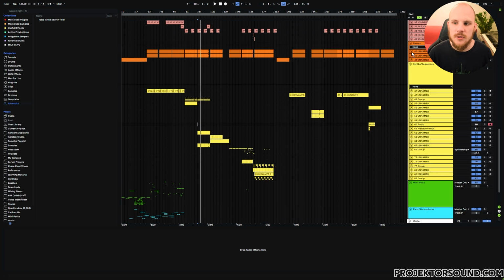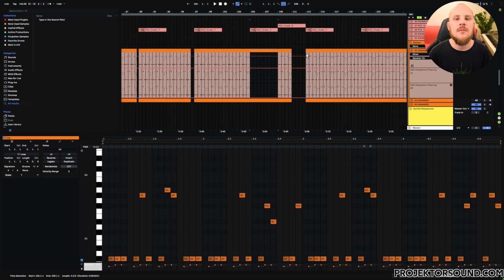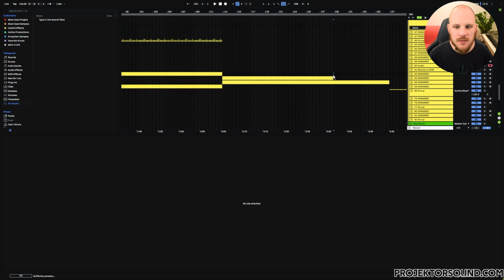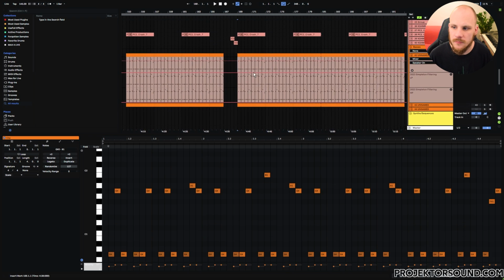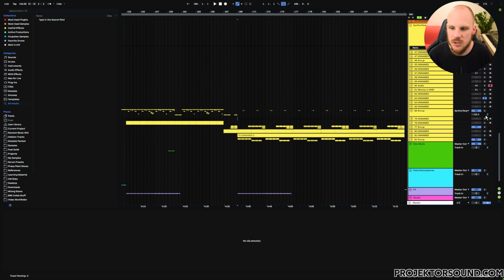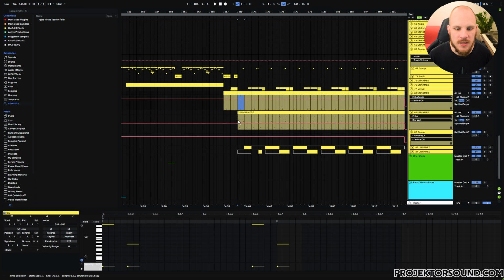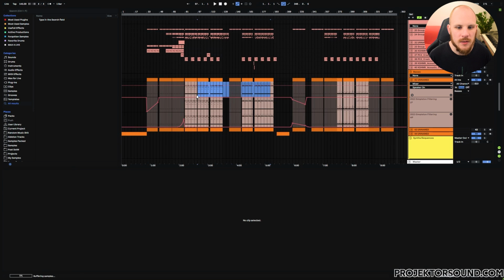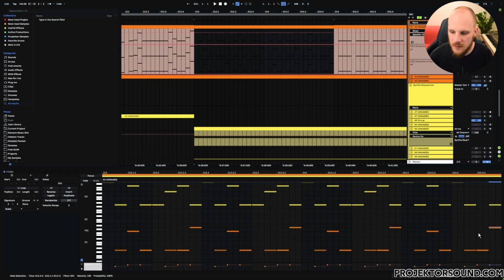How To Make Melodies For Your Bassline!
Timestamps:
0:00 intro
0:04 The project
0:23 The bass melodies
7:59 Making a bass melody from scratch
10:57 Outro

Are you struggling with making melodies for your bassline? In this video I'll talk about 3 different melodies for basslines I made in a new production. Then I'll show you how to make a bass melody from scratch given you have a nice top melody. Unfortunately I don't really know music theory so I am not really capable of explaining everything I do but I'll try my best.